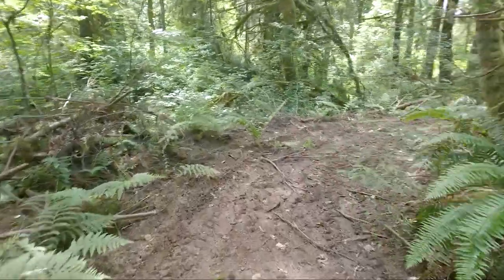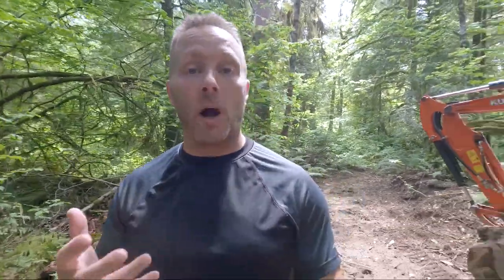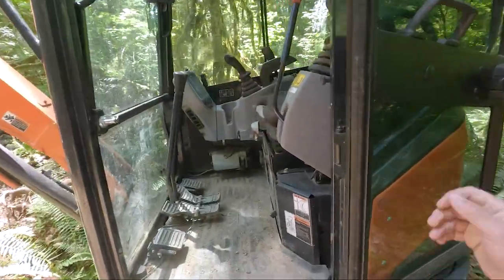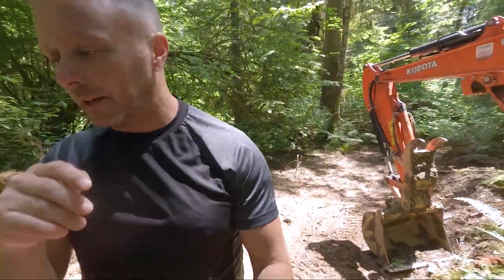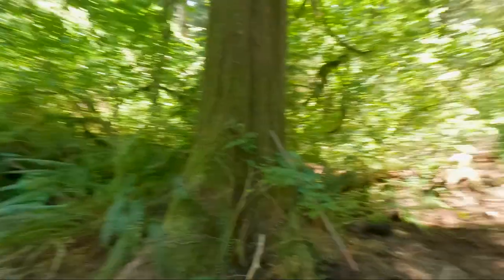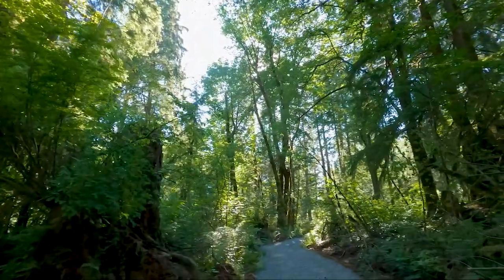How I Build My Forest Horse Trails With An Excavator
I thought I would introduce the most important part of making the horse trails around here, the cleaning up and grading of the trails with the excavator and how it works.